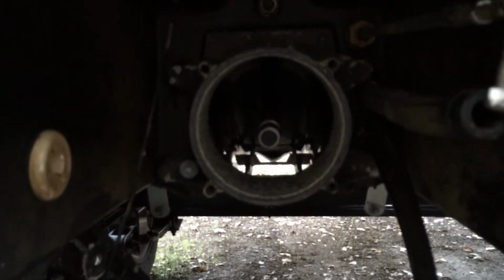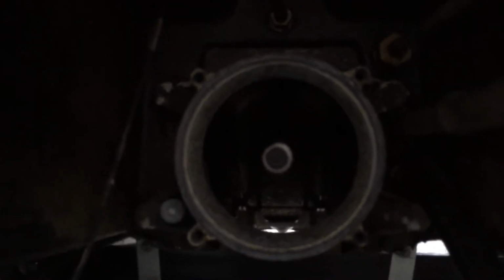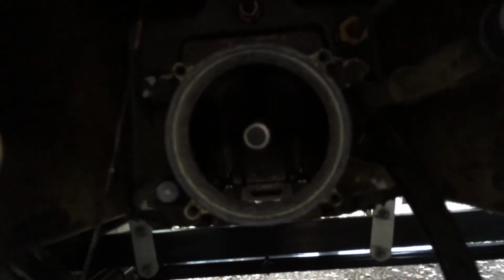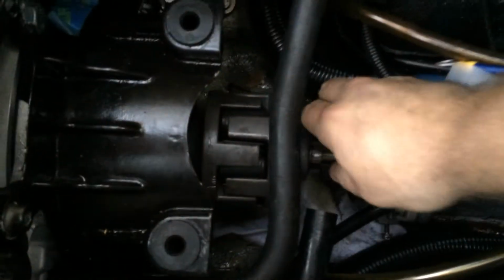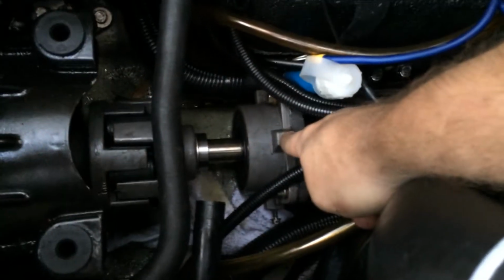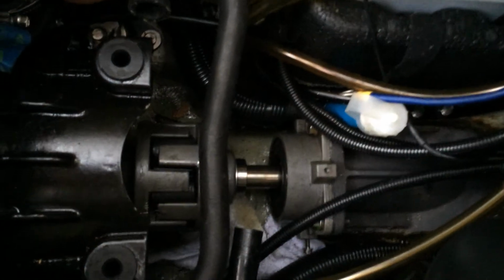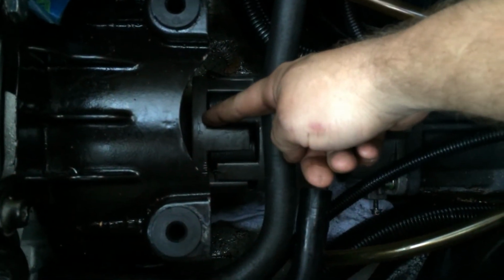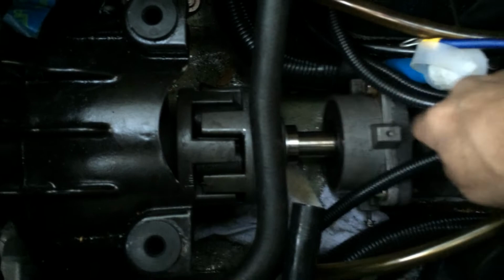Polaris max150 alignment